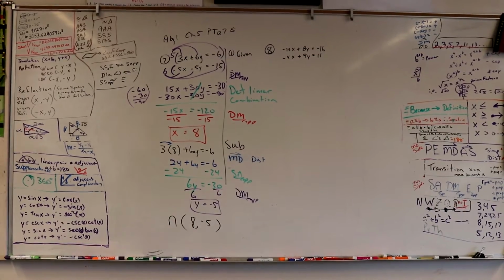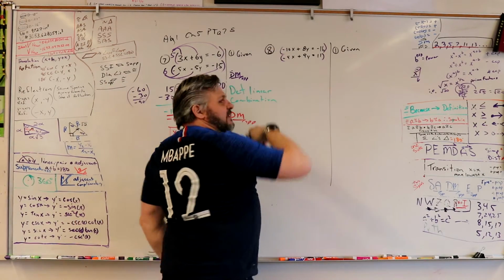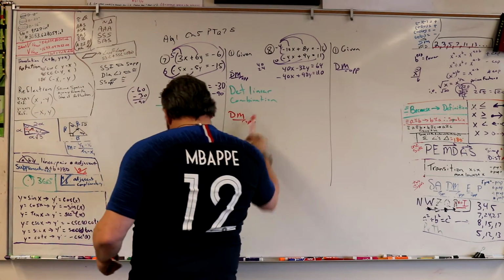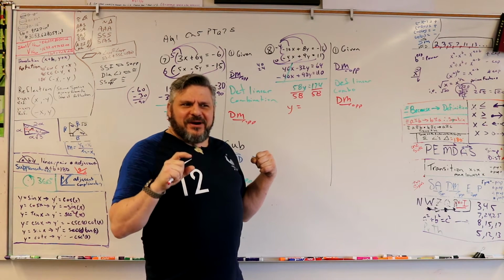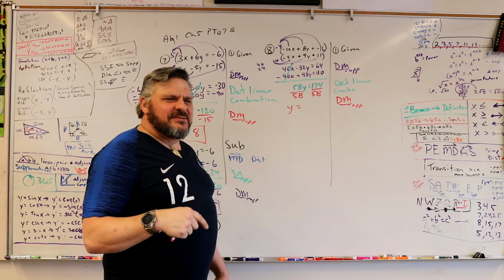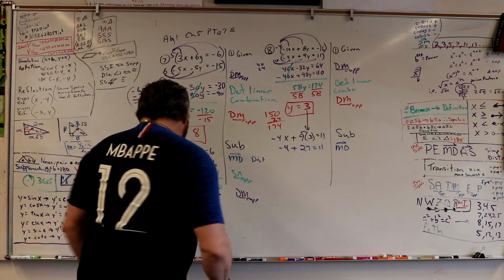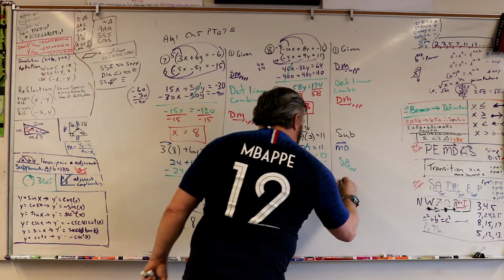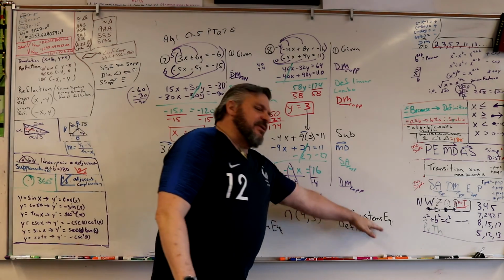MTS ALG 1 CH 5 Q 8 SYSTEMS OF EQUATIONS LINEAR COMBINATION